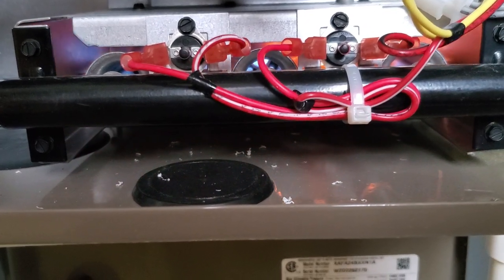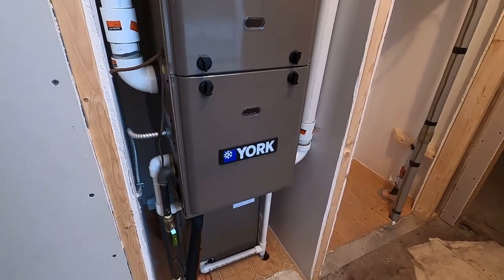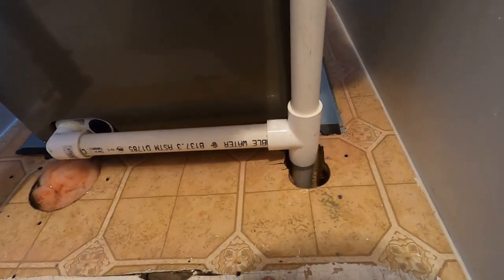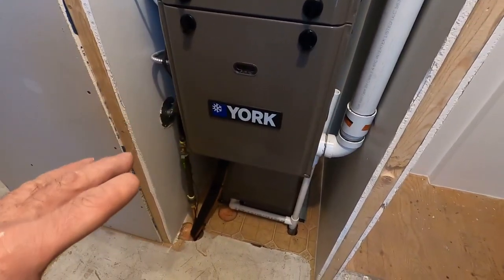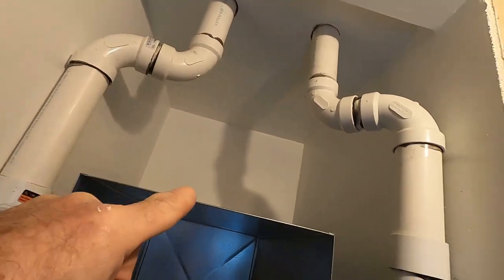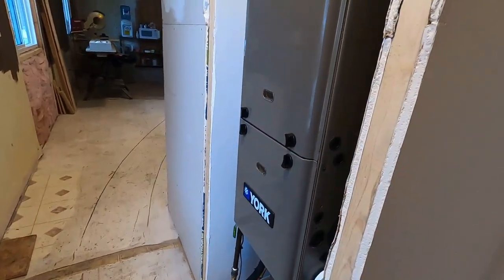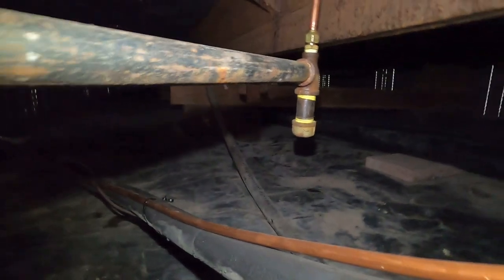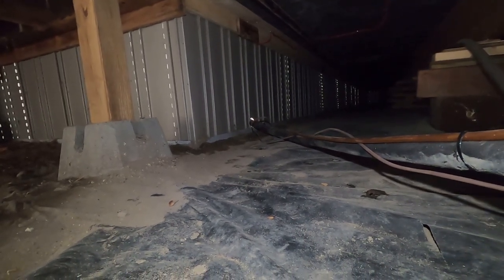We Install A New 95% Efficient HVAC System In Our Old Mobile Home : E123 / BC Renovation Magazine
In this video I show you our newly installed HVAC system.  Our HVAC contractor installed a 95% efficient YORK brand gas furnace together with an EVCON 13 SEER central air conditioner.  This was a huge update from the original Intertherm furnace that came with this home in 1984.